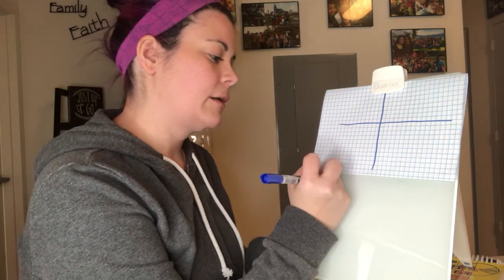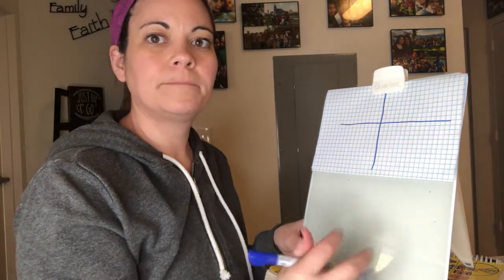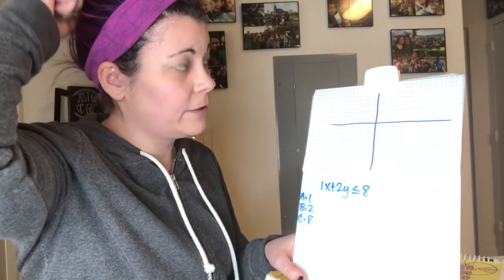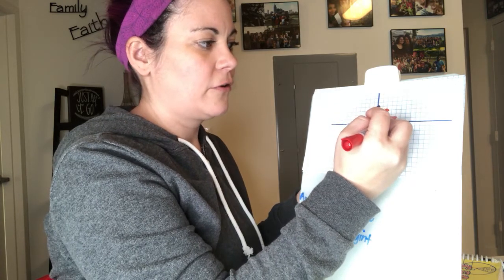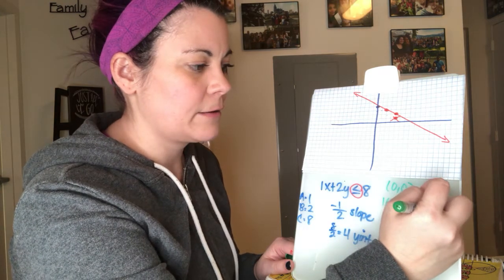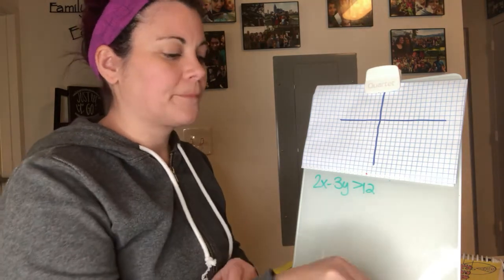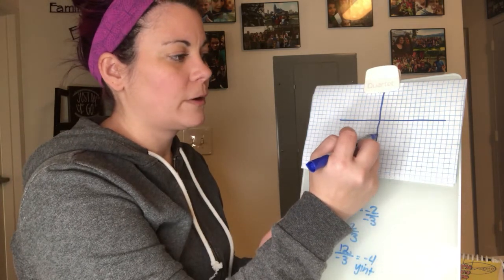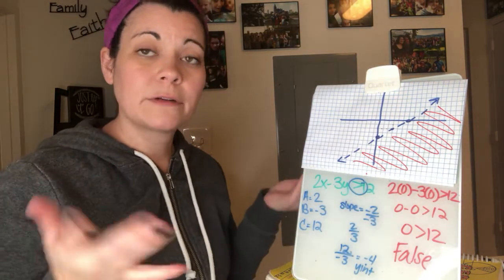Graphing linear inequalities